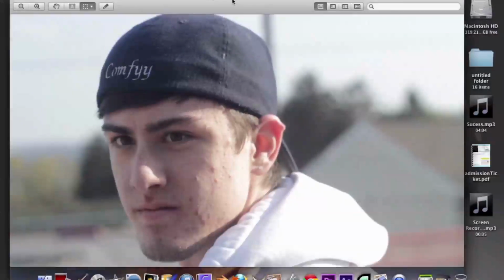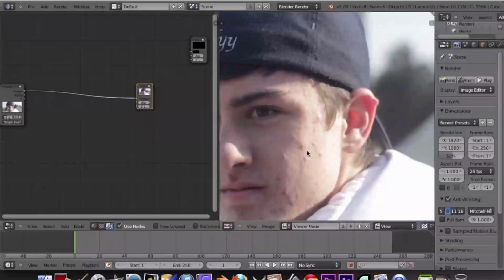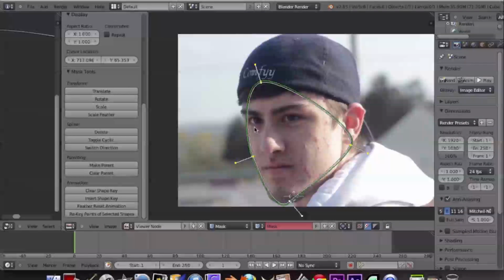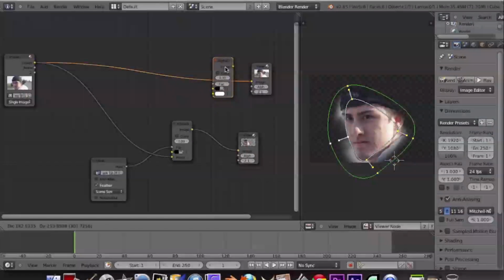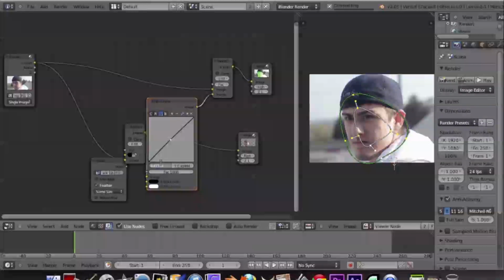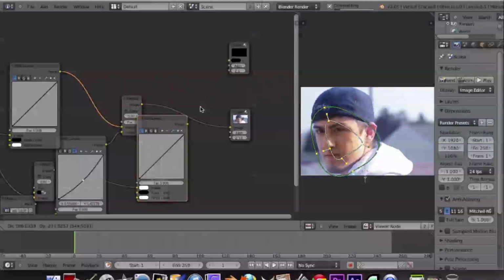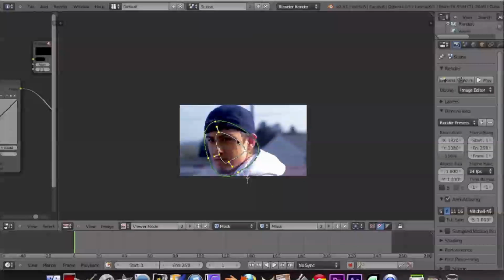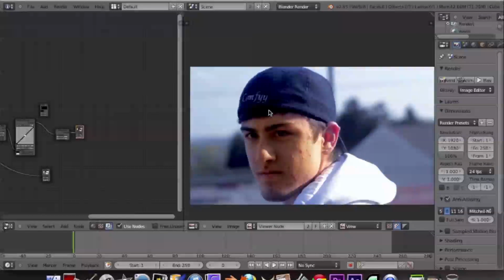Color Correction and Grading in Blender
Sorry about the Bad Audio.
Description:The Title says it all. If you have any questions or ideas for new tutorials, post a comment bellow or message me.